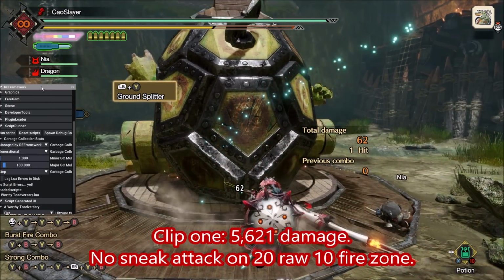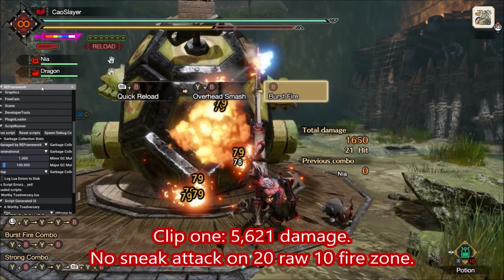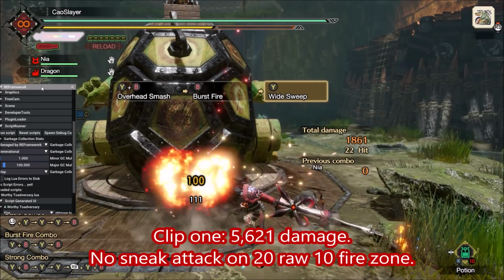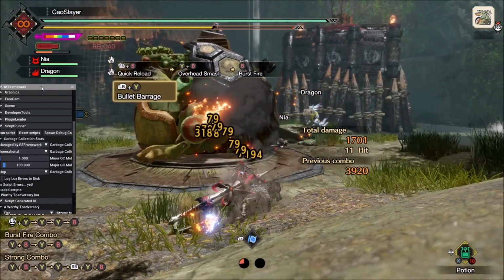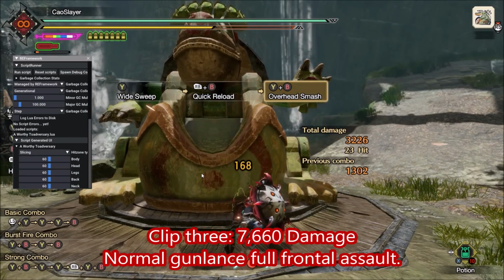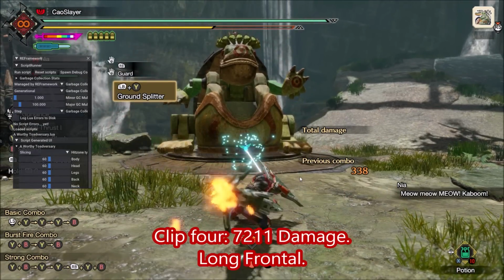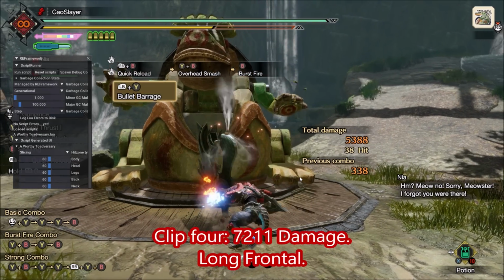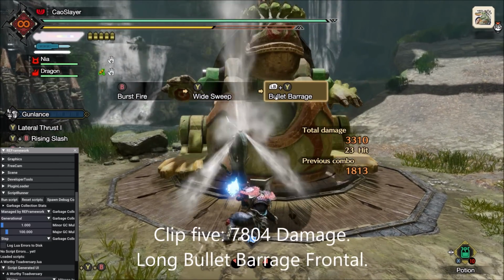SUNBREAK - Gunlance Comparison of Sneak Attack Bad Zone VS Weakness Exploit Good Hitzone Normal Long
In this Video I compare how bad is hitting the rear of a monster compared with hitting its head the usual way. I got a surprising result with long gunlance.